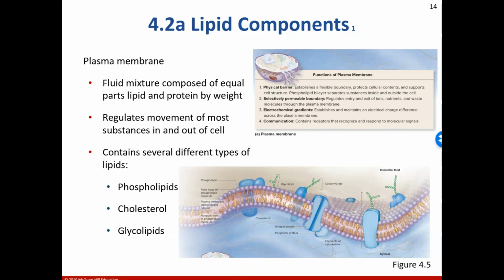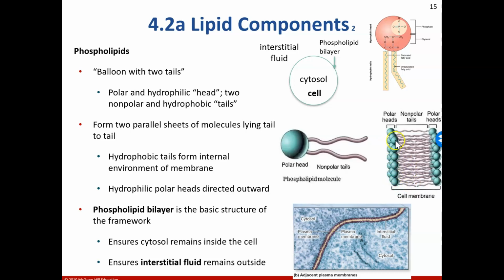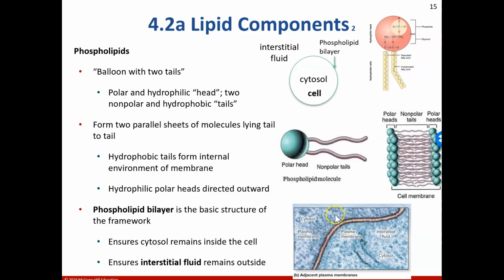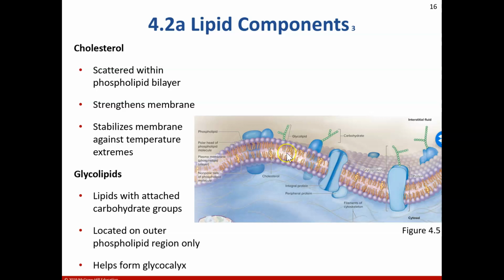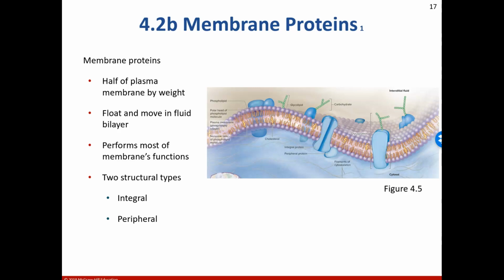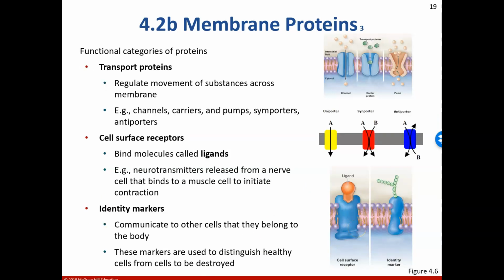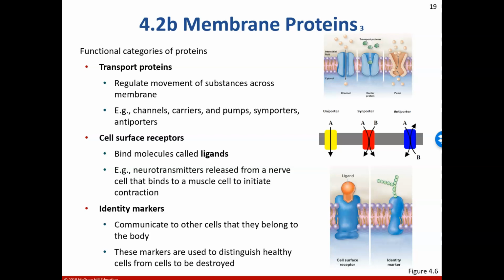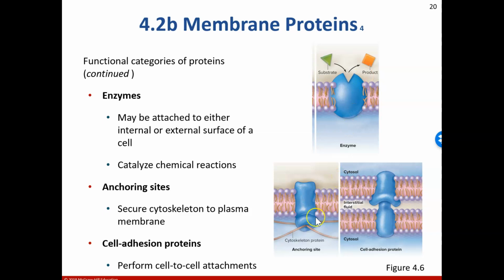AHS 130 - Ch 4 - Section 4.2: Chemical Structure of the Plas